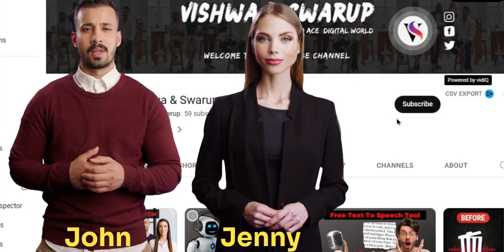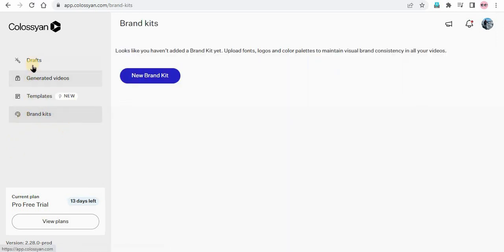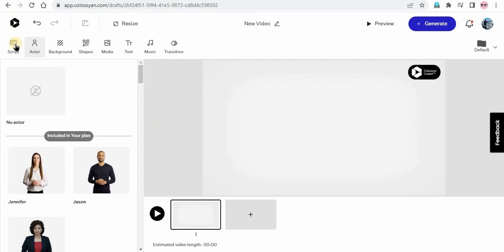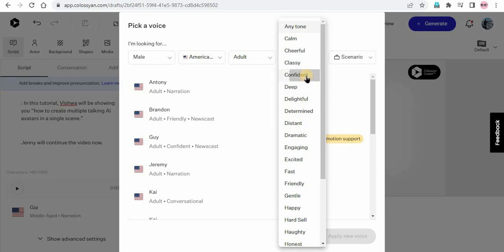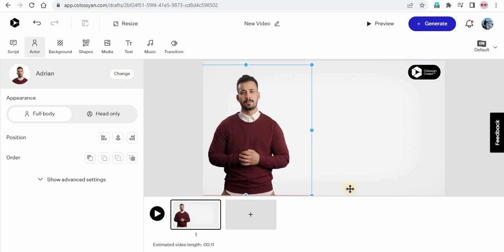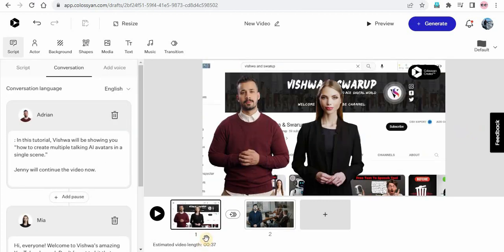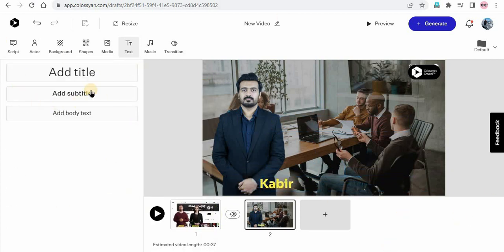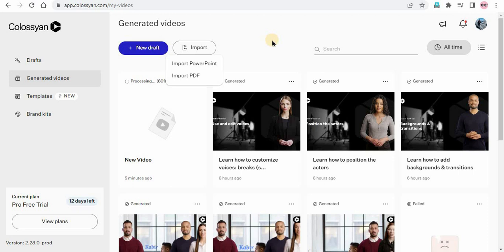😨Unbelievable! Create Multiple AI Avatars in Minutes | AI Video Generator | Colossyan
😨Unbelievable! Create Multiple AI Avatars in Minutes | AI Video Generator | Colossyan Creator Tutorial | Colossyan

Hi,
In this video, I will show you "AI Video Generator - Colossyan. Colossyan is best AI Video Generator to Create Multiple AI Avatars in Minutes. This is one the best Colossyan Creator Tutorial which will teach you step-by-step how to create ai talking avatars.

Listen ad-free with YouTube Premium
Song                                        Spectre
Licensed to YouTube by      Sony ATV Publishing, Warner Chappell,          LatinAutor, ASCAP, LatinAutorPerf, LatinAutor - SonyATV, BMI - Broadcast Music Inc., UNIAO BRASILEIRA DE EDITORAS DE MUSICA - UBEM, LatinAutor - Warner Chappell, and 18 Music Rights Societies